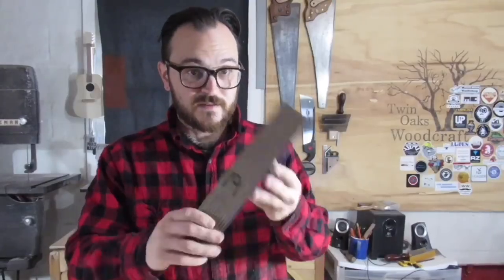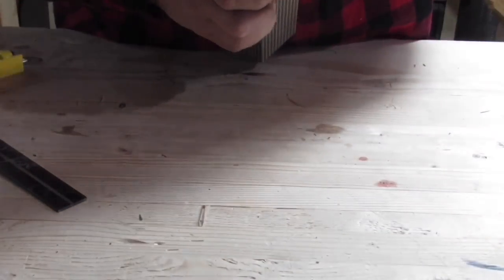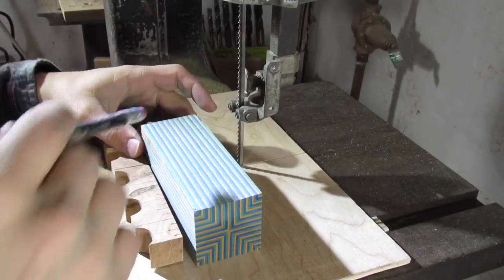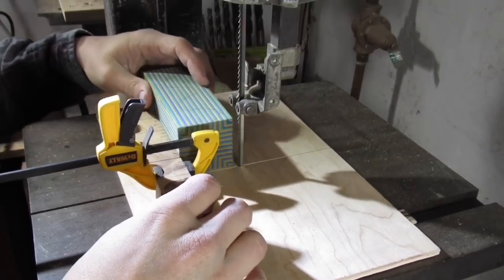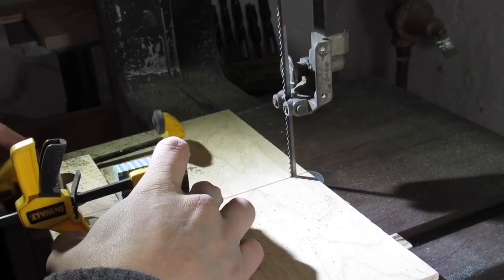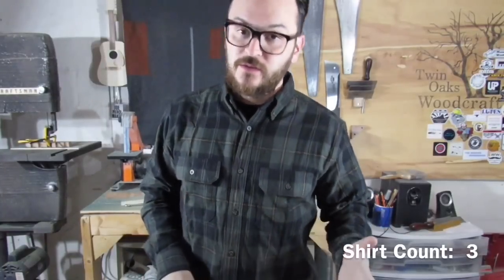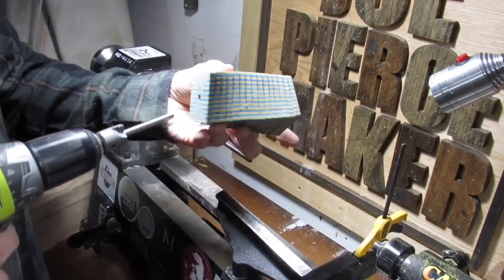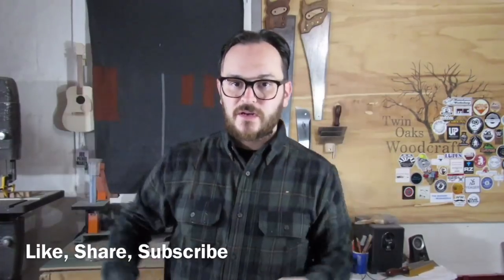Segmented Spectraply Turning Blanks - How To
How to make segmented turning blanks from spectraply.

@Joe_Pierce_Maker on Instagram
@JoePierceMaker on Twitter and Facebook